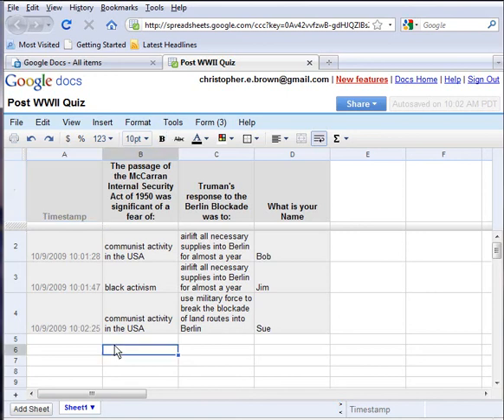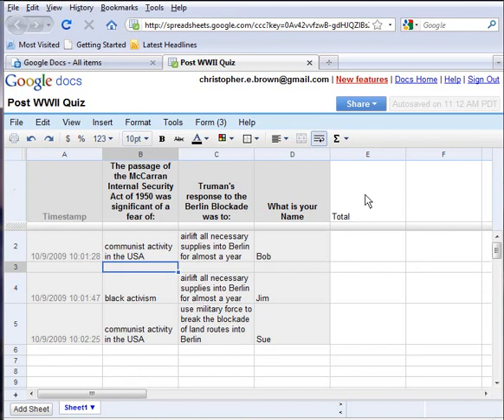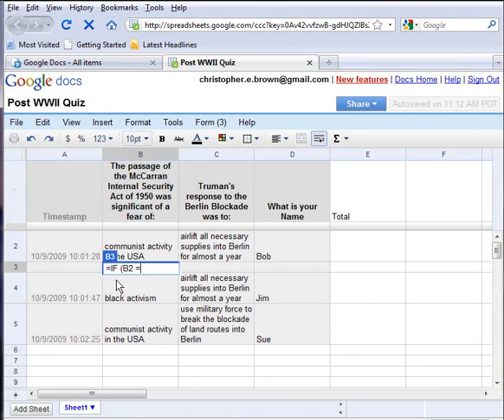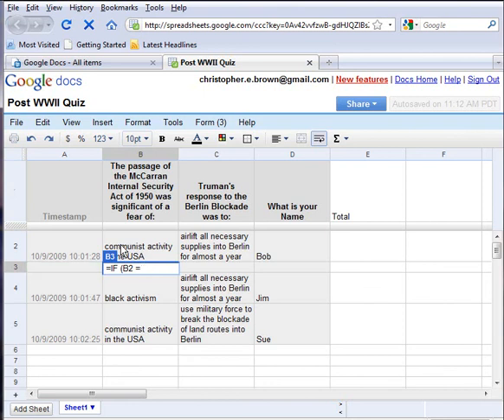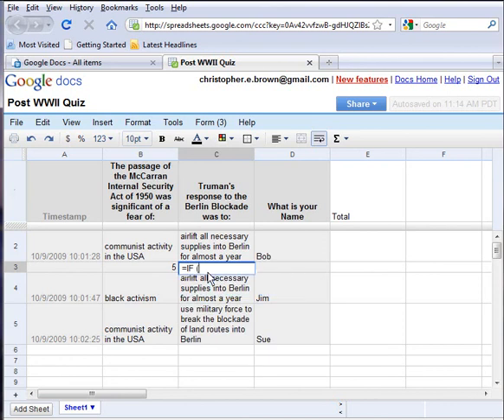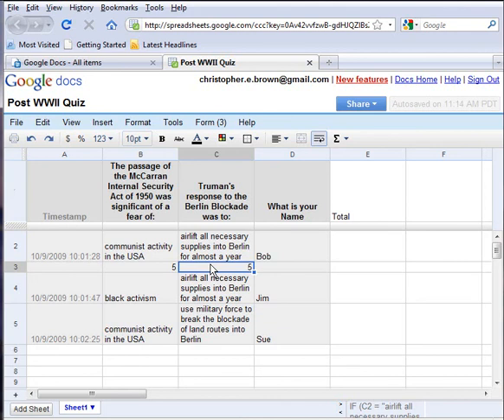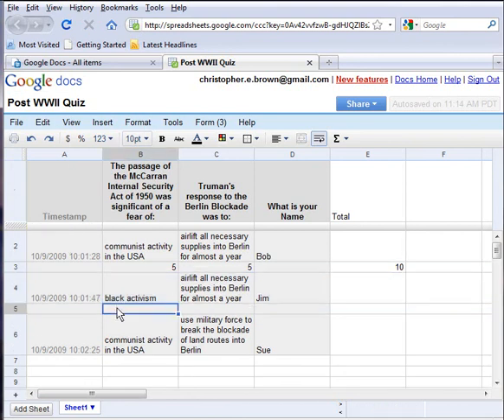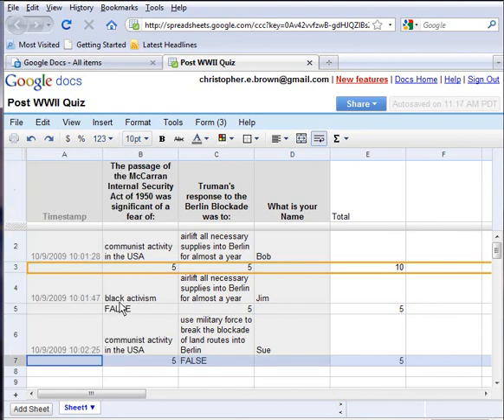Grade Google Forms.wmv